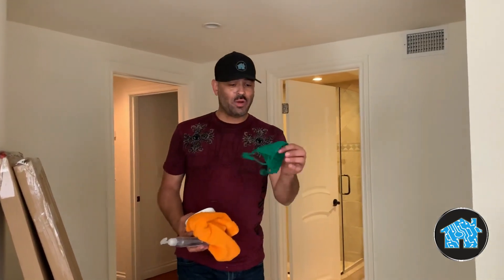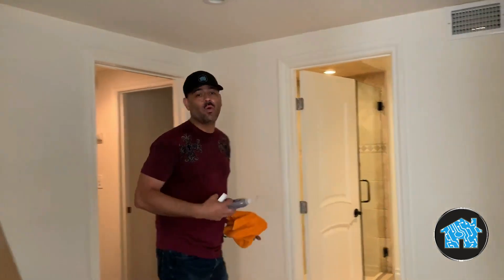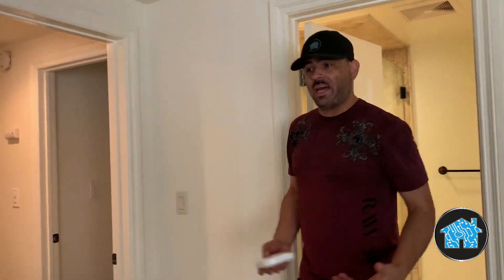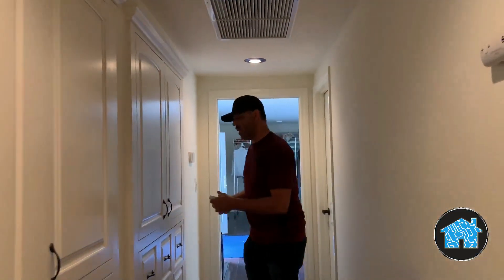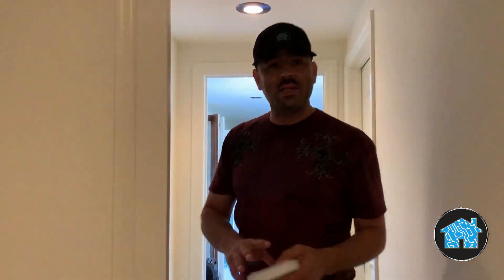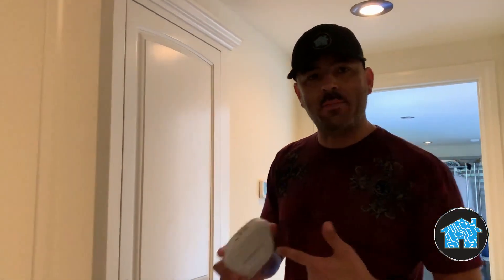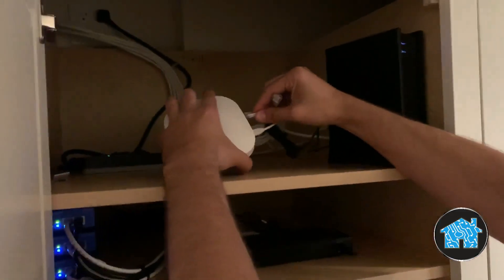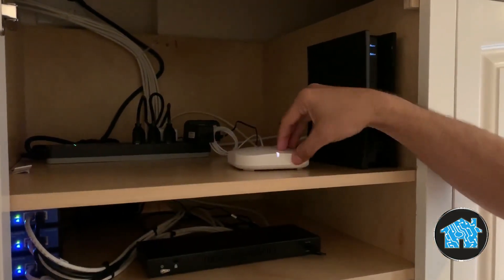Eero Pro Wi Fi Quick Install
How to minimize time spent in the home setting up a fast hardwired Wi Fi internet network while being clean and safe.

All designed, sold, and professionally installed by Home Technology Expert

Since 1992, Home Technology Expert offers design, sales, and installation of eero pro Wi Fi Internet, Ring Cameras and Alarm, TV and Sonos Audio with hidden wires, and Alexa Smart Home Automation to control your home from your iPhone or your voice whether you are home or not.